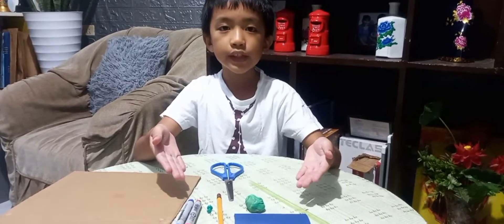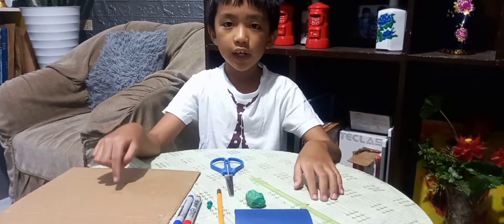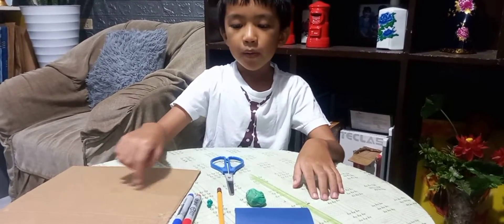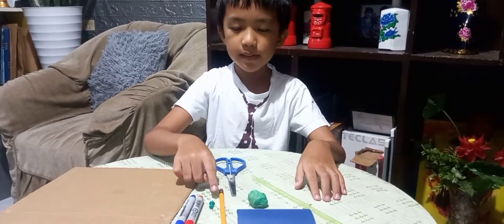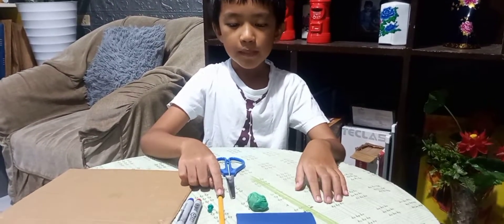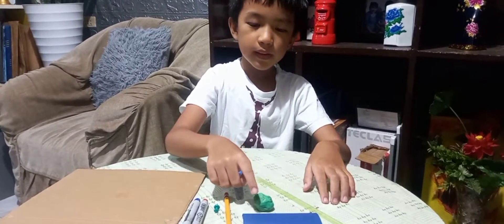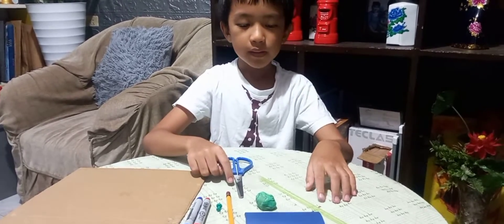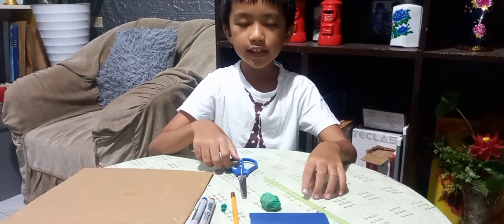WIND VANE | PERFORMANCE TASK | SCIENCE |by: Zeus